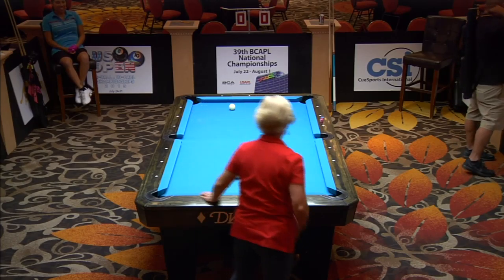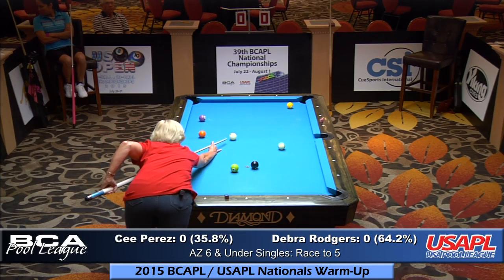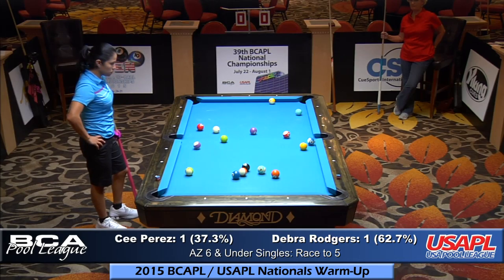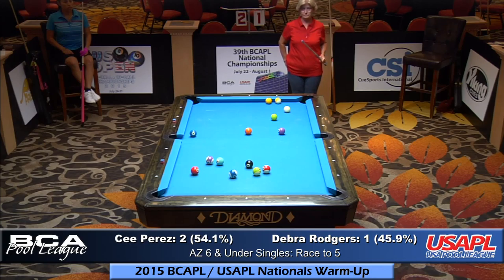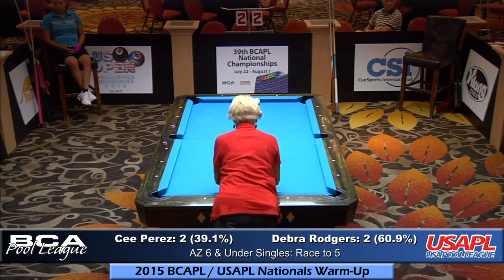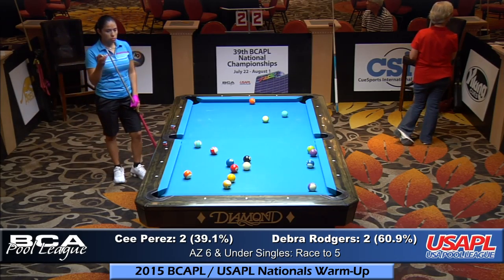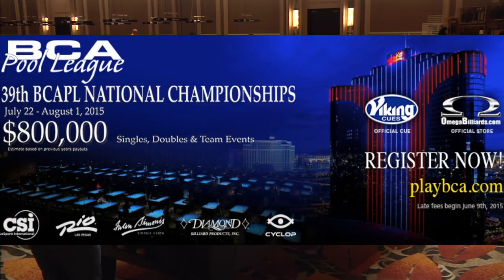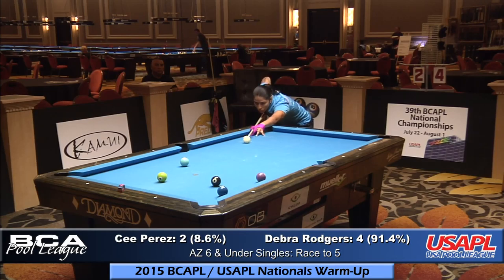2015 Nationals Warm-Up: Cee Perez vs Debra Rodgers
2015 BCAPL/USAPL Nationals Warm-Up
AZ 6 & Under Singles Division
Cee Perez vs Debra Rodgers
Commentator: George Teyechea
Location: Casino Del Sol, Tucson, AZ